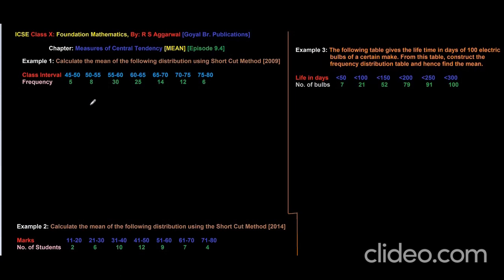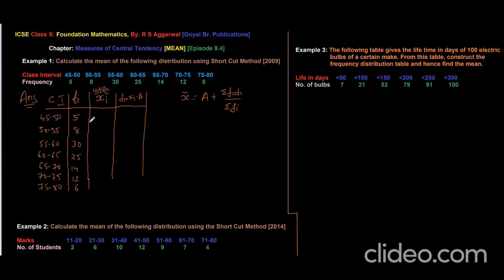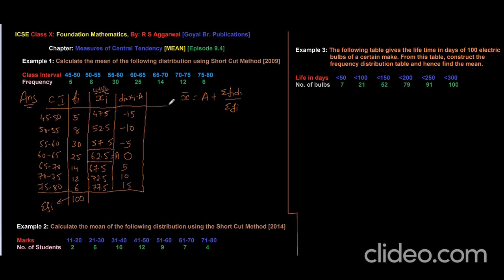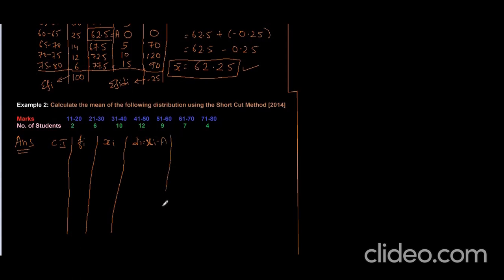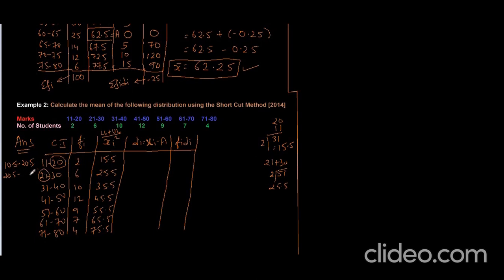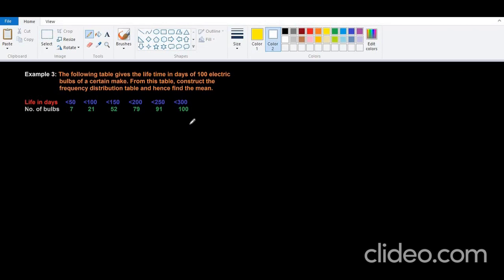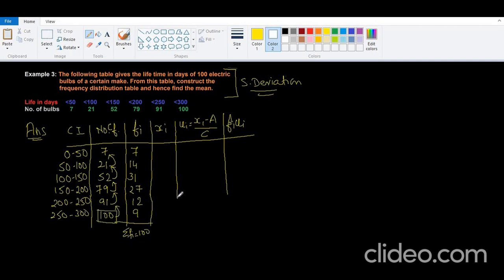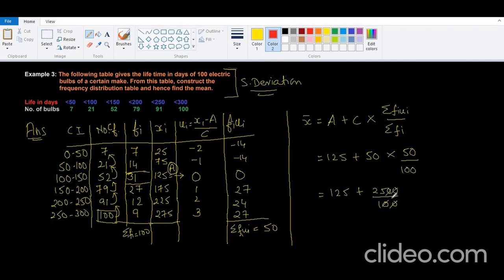ICSE Class X Mathematics: Central Tendency [MEAN] [Episode 9.4]